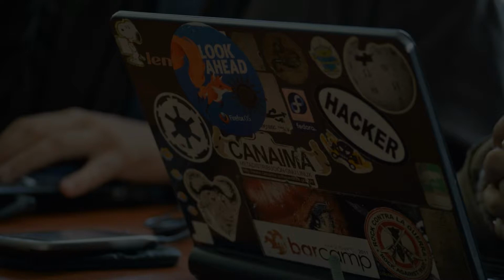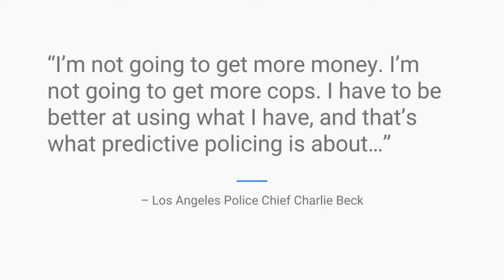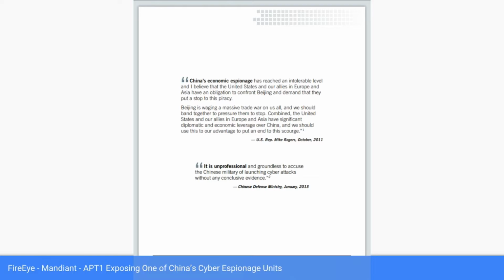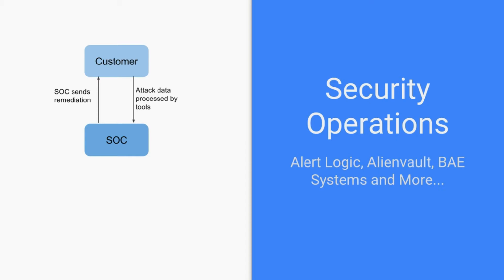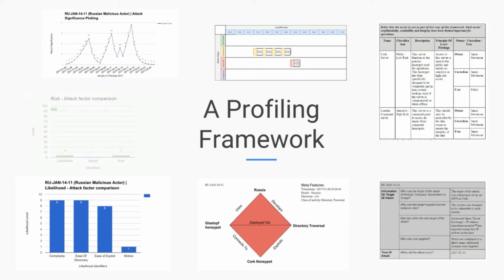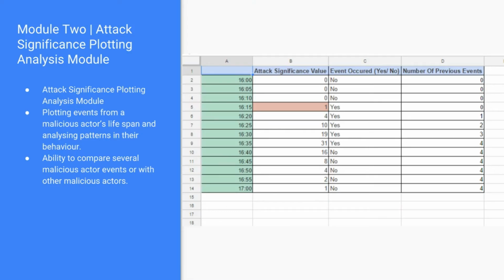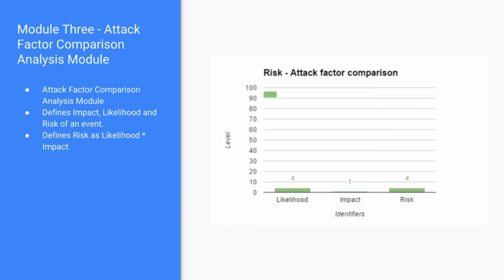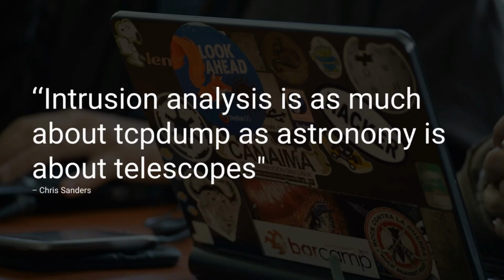Offender Profiling Malicious Actors | Talk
This presentation is a primer on attack and offender profiling and a rundown on the framework I created on the topic. This was created as part of a talk done at Bsides London 2017.